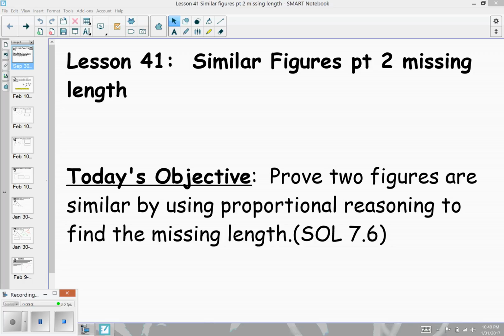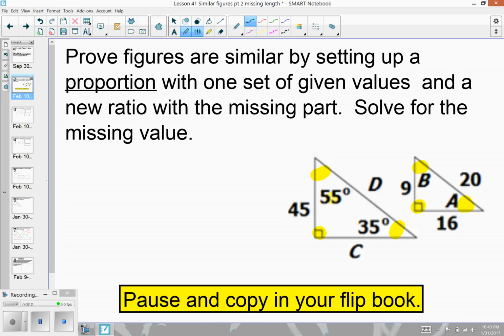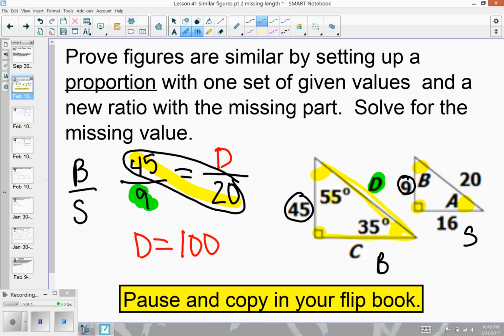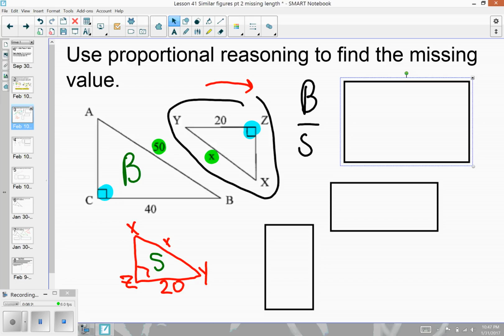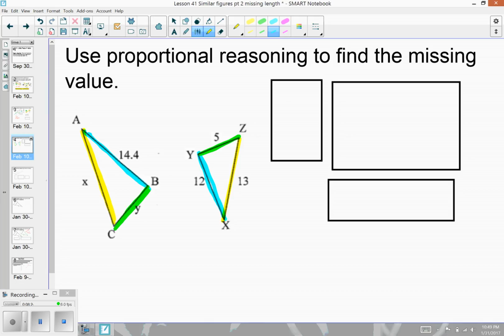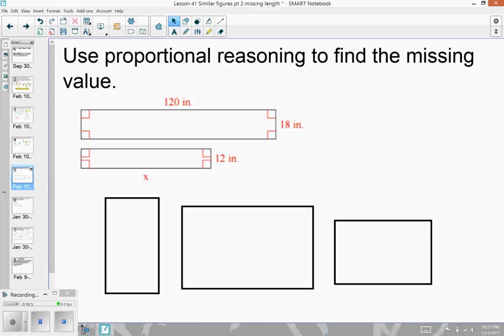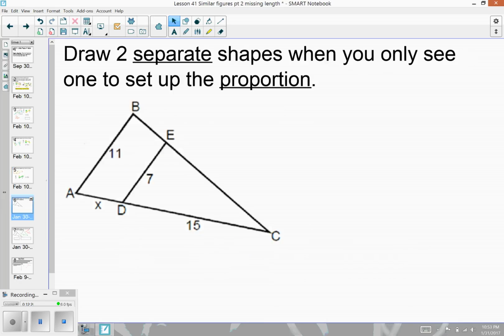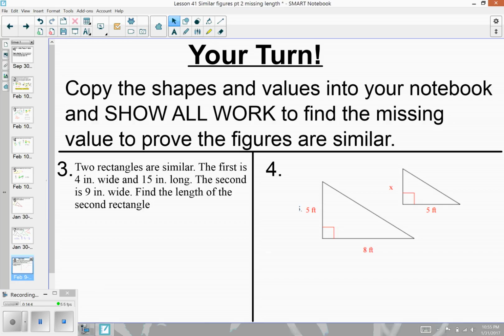Lesson 41 Similar figures pt 2 missing length